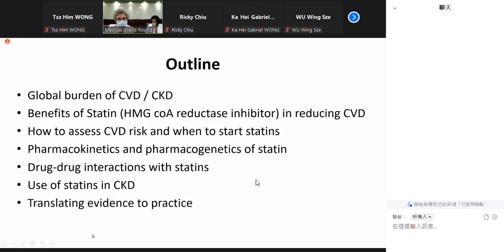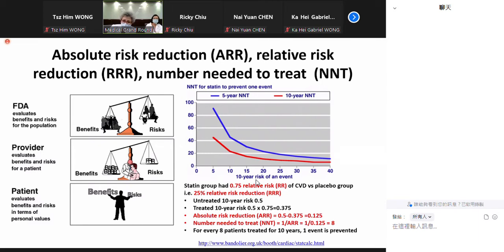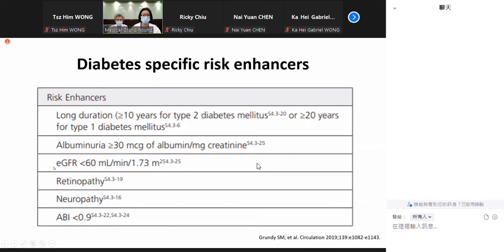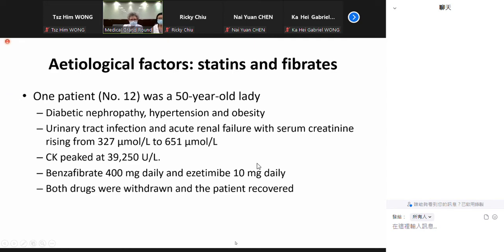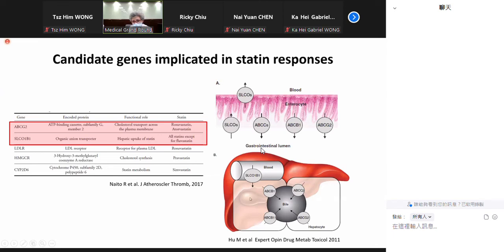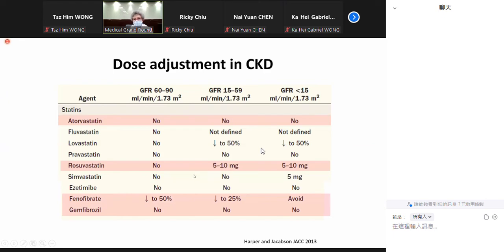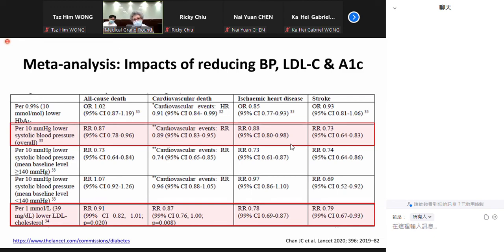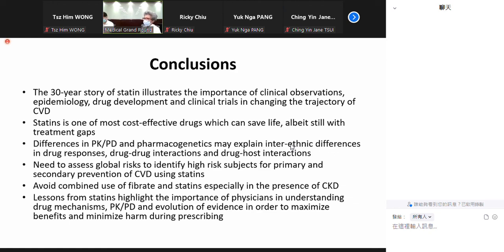Grand Round (Sep 15) - Statins (Prof. Julianna Chan)